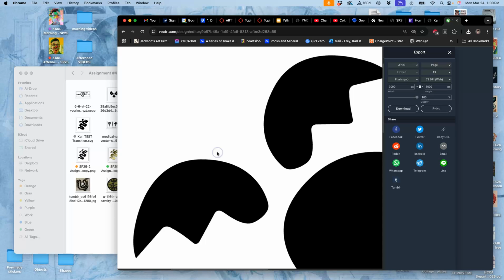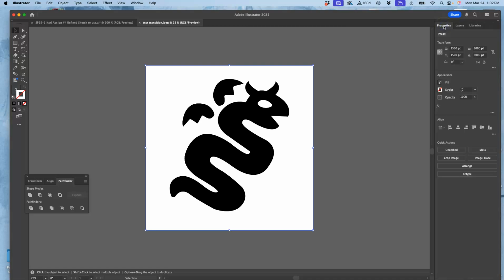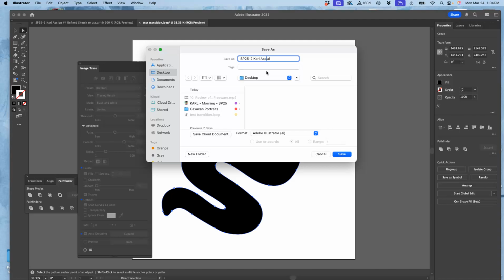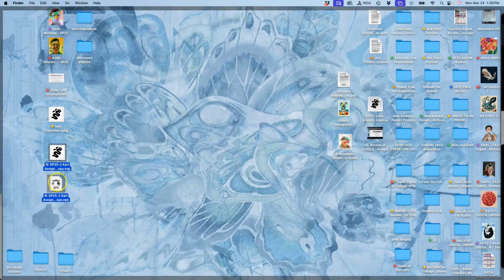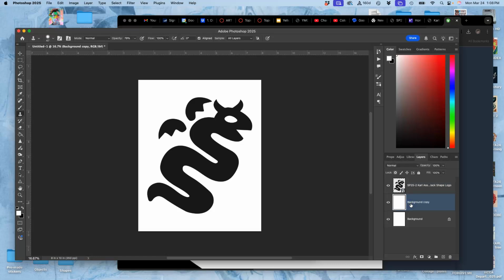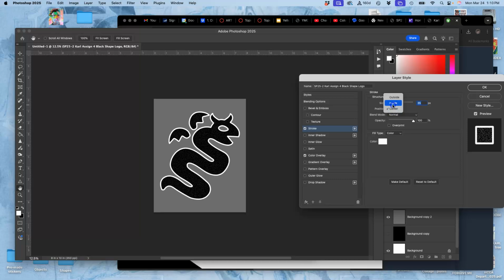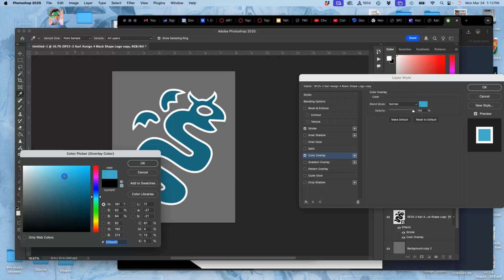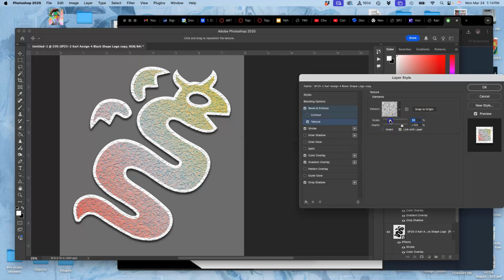11 Review of Image Tracing the File Back into a Vector and Adding Color Using Layer Styles in A Ras